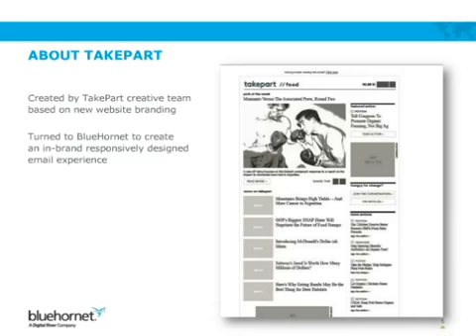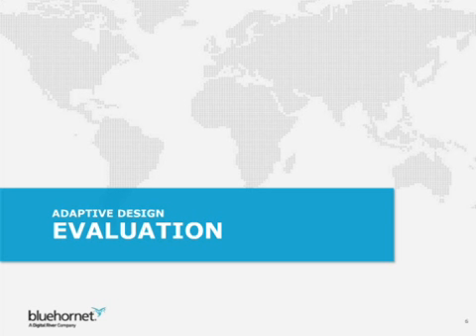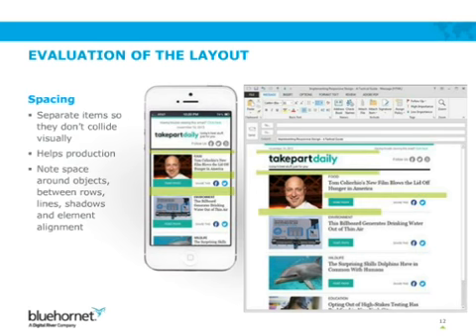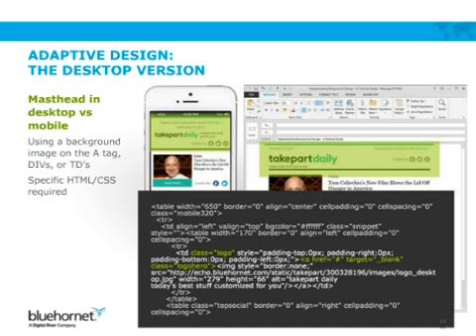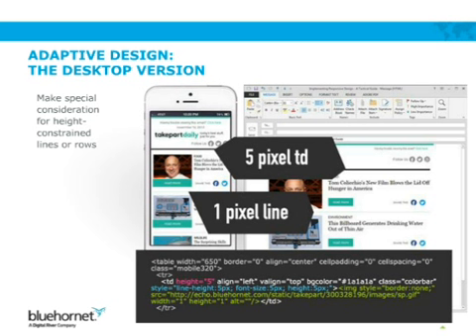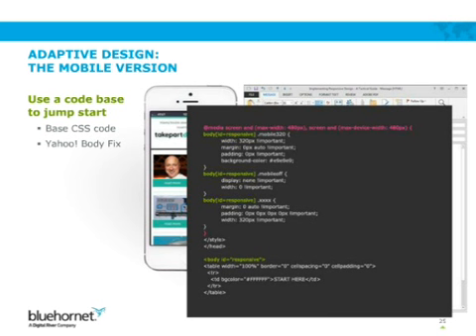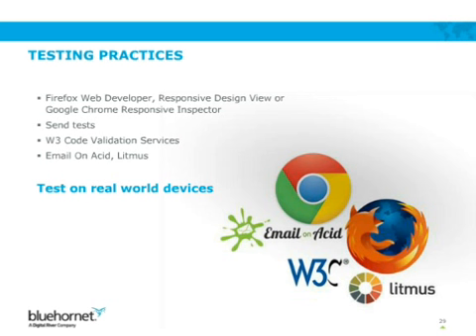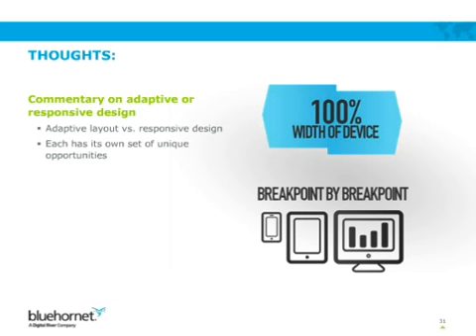Implement Responsive Email Design - A Tactical Guide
When BlueHornet's client, TakePart, decided to refresh their website, they wanted to ensure their daily and weekly emails were aligned with their new look and feel.  And, with a highly mobile audience, it was important that the emails were also responsive.

Implementing Responsive Design: A Tactical Guide, walks through the steps TakePart and BlueHornet took to transform a simple wireframed email into a successful responsive email template.

This highly tactical webinar is presented by  Daniel Park, Director of CRM Marketing at TakePart, and John Bilderback, BlueHornet's Sr. Creative Designer, and is ideal for those responsible for coding their organization's emails.